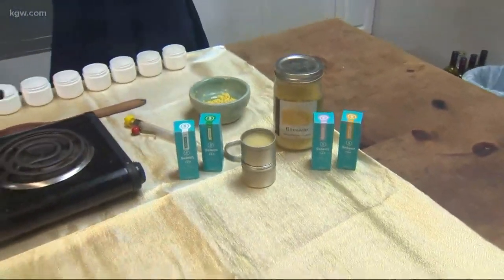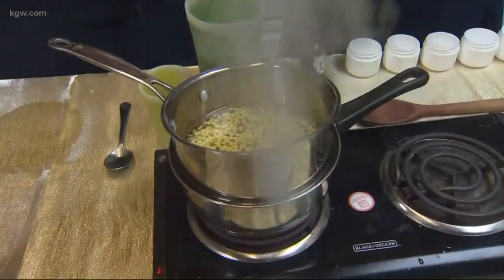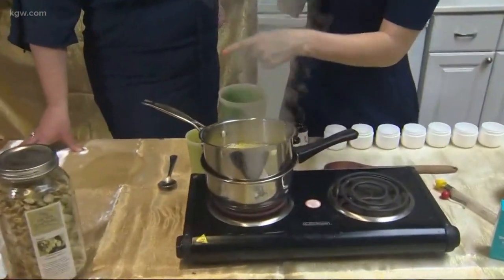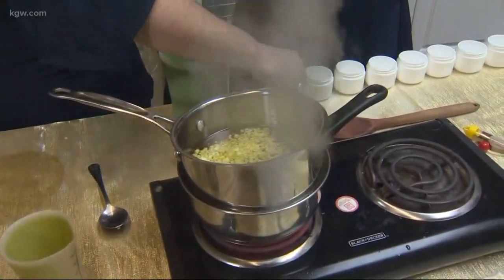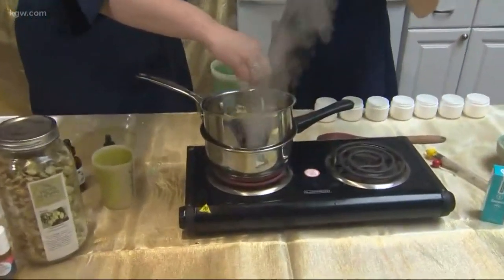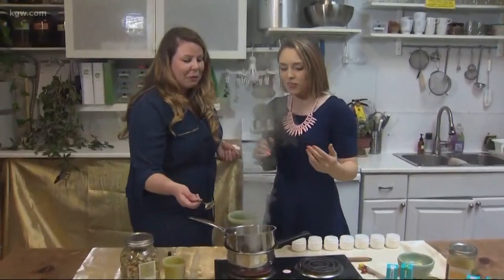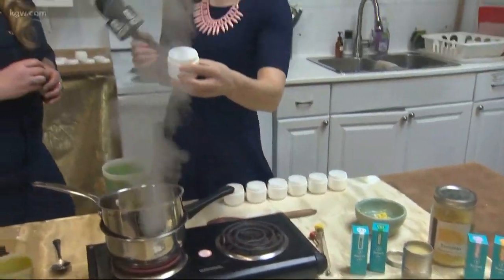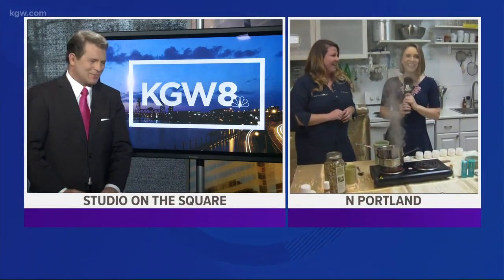How to make a DIY CBD salve at home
If you have sore muscles, you might've thought about trying CBD to ease the pain. We learned how to make a DIY CBD salve at the Herb Shoppe.